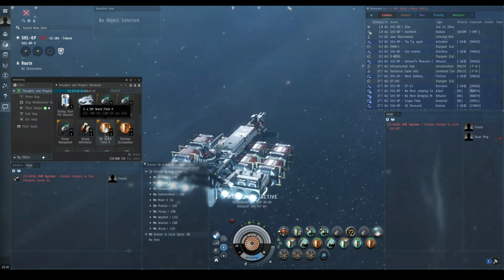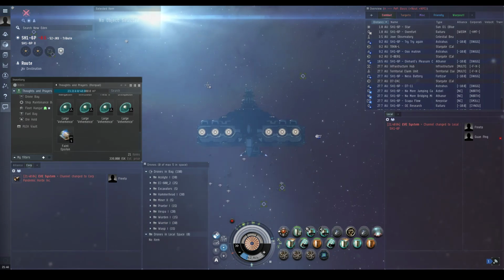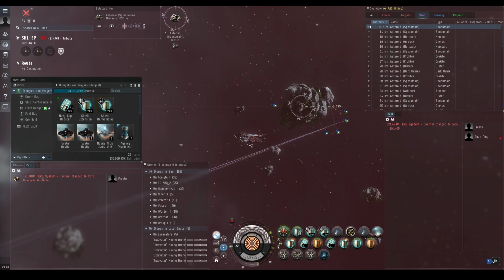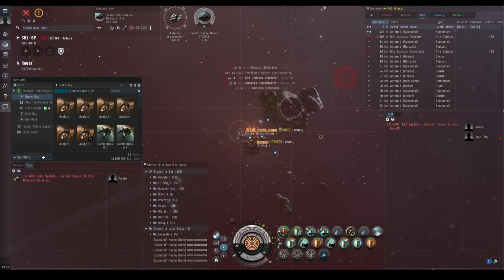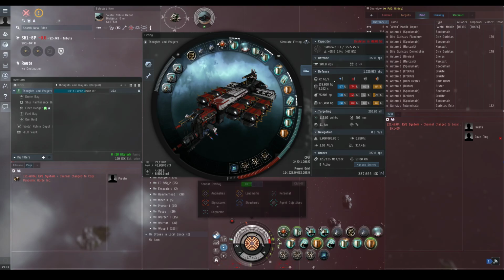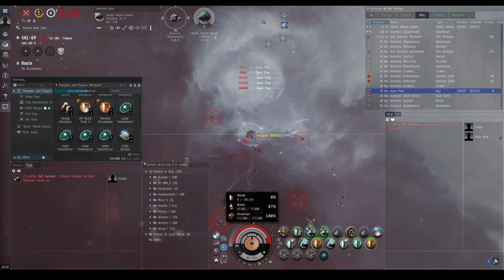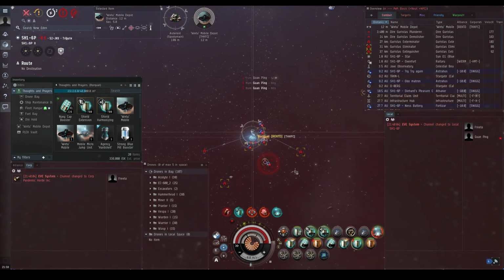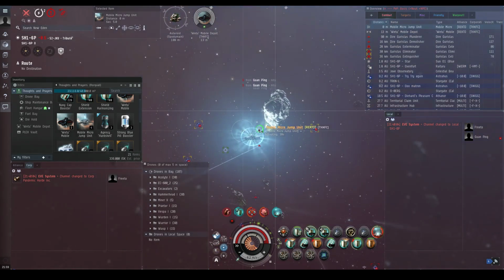Refitting A Tackled Rorqual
Brief video on what to do when tackled in a Rorqual. Only thing not shown is to desiege immediately when you PANIC. I couldn't because I was already out of siege.